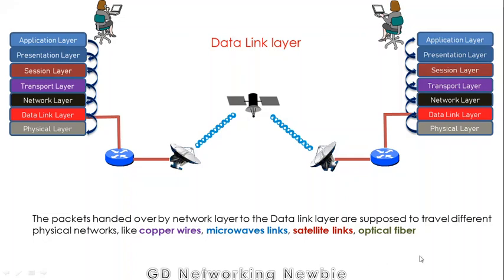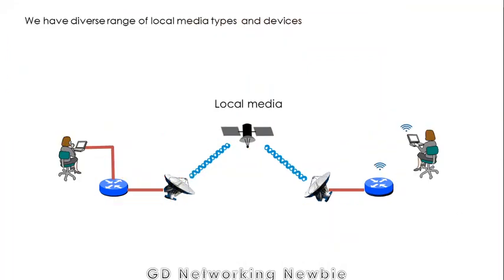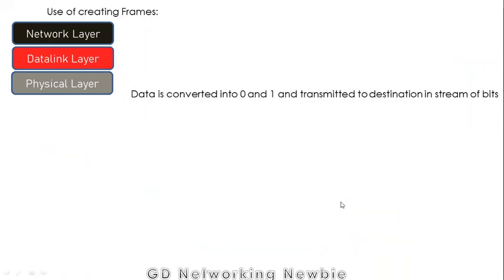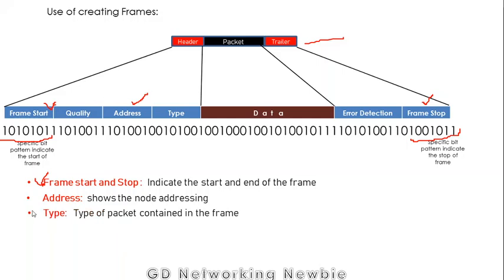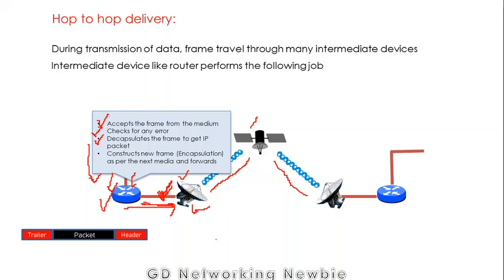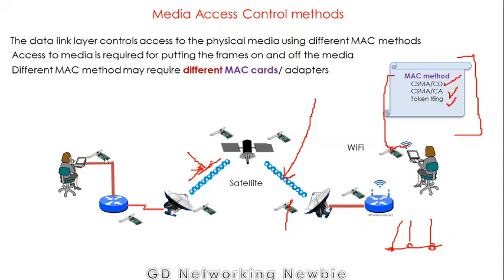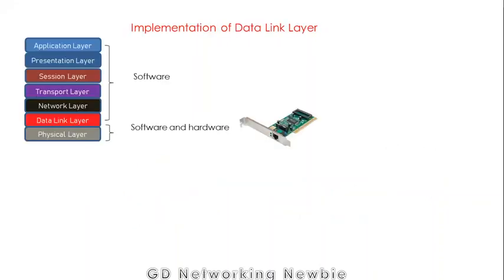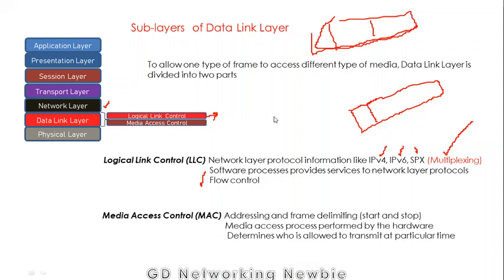Data Link Layer Explained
In this video, I am discussing the data link layer (second layer) of OSI model.

The data link layer provides and interface between network layer and physical layer. The packets handed over by network layer to the Data link layer are supposed to travel different physical networks, like copper wires, microwaves links, satellite links, optical fiber. The data link layer facilitates exchange of data over a common local media.

We have diverse range of local media types  and devices. Each media type may require different data link layer protocols to support them.

Data Link Layer allows the network layer to access and use the media using framing

Data link layer receives the packets from network layer, puts header and trailer on top of it. This is known as Encapsulation. With framing, data link layer allows upper layer protocols to access the media.

Data is converted into 0 and 1 and transmitted to destination in stream of bits, Destination needs a way to know the start and end of frame. Framing allows to add information regarding start and end of frames.

Frame start and Stop :  Indicate the start and end of the frame.
Address:  shows the node addressing.
Type:   Type of packet contained in the frame.
Data:   The packet sent by network layer.
Error Detection:   Used to detect errors during transmission between nodes.

Hop to hop delivery: During transmission of data, frame travel through many intermediate devices, Intermediate device like router performs the following job:
(1) Accepts the frame from the medium
(2) Checks for any error
(3) Decapsulates the frame to get IP packet
(4) Constructs new frame (Encapsulation) as per the next media and forwards

Media Access Control methods:
The data link layer controls access to the physical media using different MAC methods.
Access to media is required for putting the frames on and off the media
Different MAC method may require different MAC cards/ adapters
Maximum Transmission Unit: The media types have limitation on maximum transferable data rate (MTU). Data Link Layer determines the MTU and conveys this to the network layer

Implementation of Data Link Layer: Application layer to network layer are implemented in software. Data link layer is implemented both in hardware and software.

Sub-layers  of Data Link Layer: To allow one type of frame to access different type of media, Data Link Layer is divided into two parts:

Logical Link Control (LLC):
Network layer protocol information like IPv4, IPv6, SPX (Multiplexing)
Software processes provides services to network layer protocols
Flow control

Media Access Control (MAC):
Addressing and frame delimiting (start and stop)
Media access process performed by the hardware
It determines who is allowed to transmit at particular instant of time